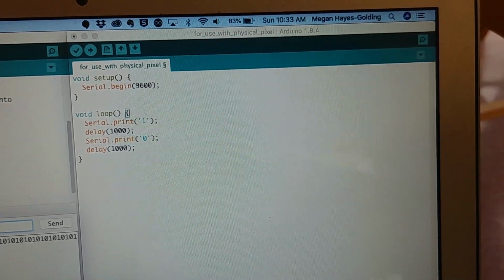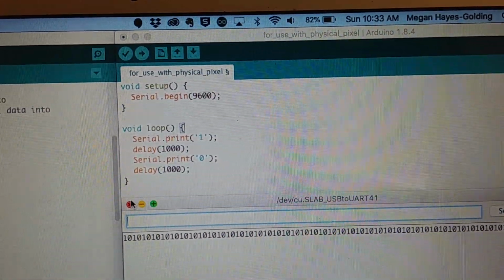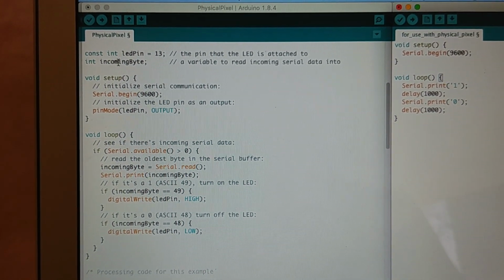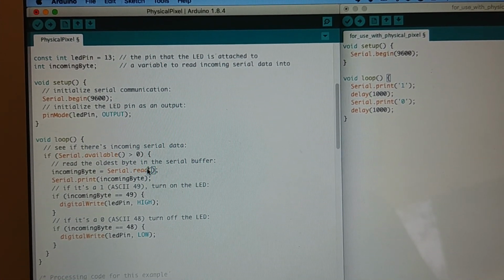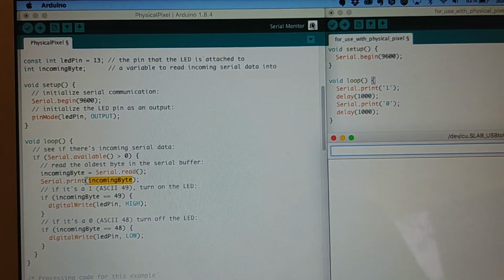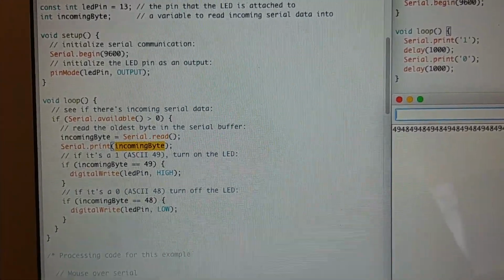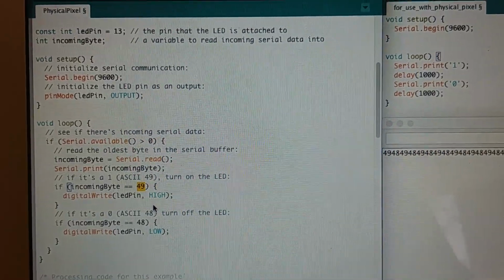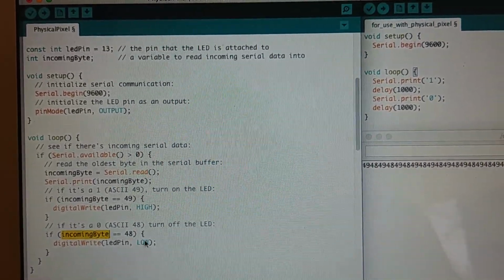Arduino to Arduino serial communications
In this clip I demonstrate how I connected two Arduinos together to transmit and receive serial data.

/* Sender of data */
void setup() {
  Serial.begin(9600);

void loop() {
  Serial.print('1');
  delay(1000);
  Serial.print('0');
  delay(1000);

/* Receiver of data is the Physical Pixel example
File menu, Examples Option, Communication Option */